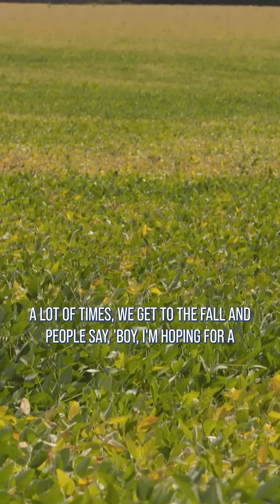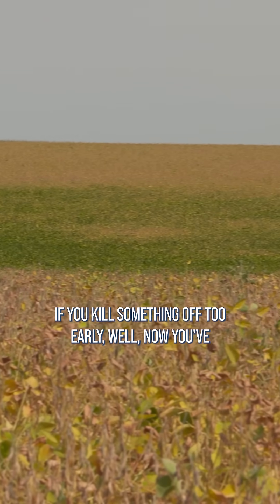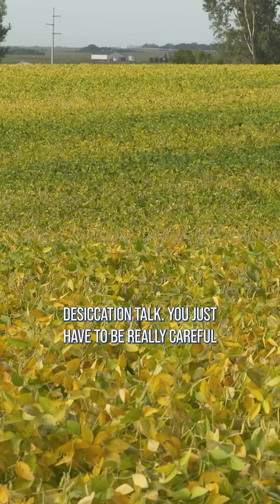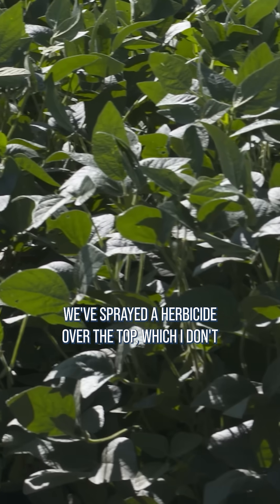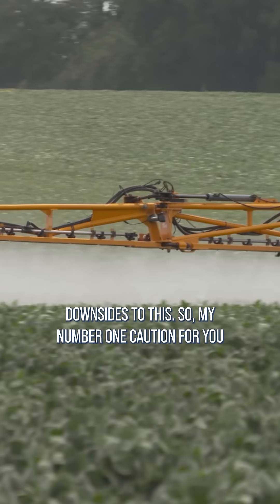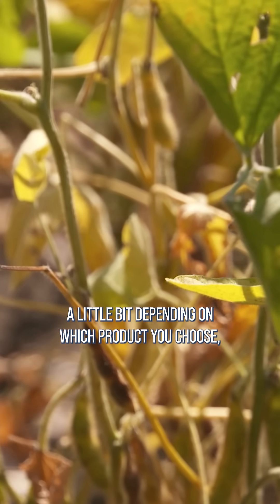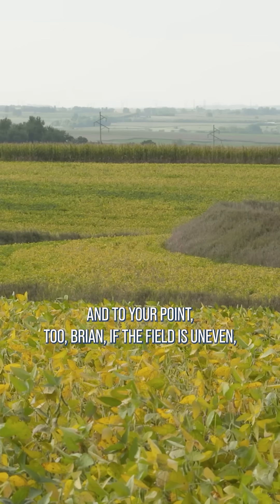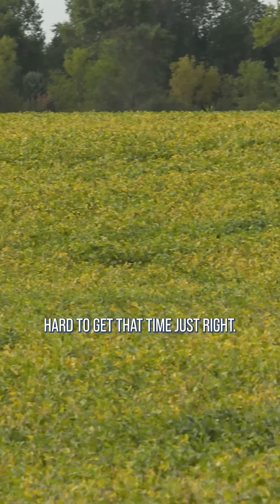When do you apply the desiccant?